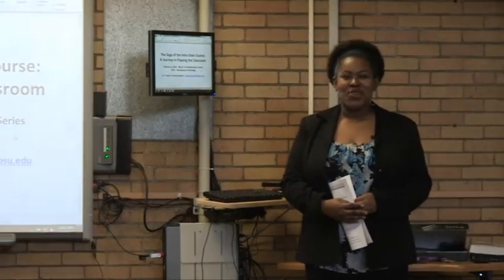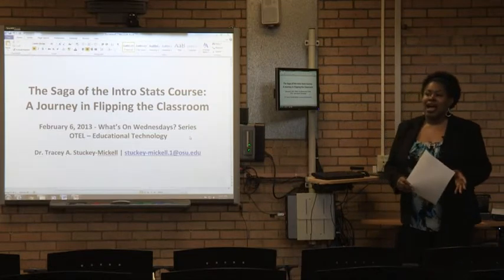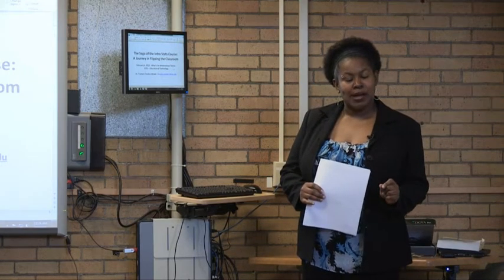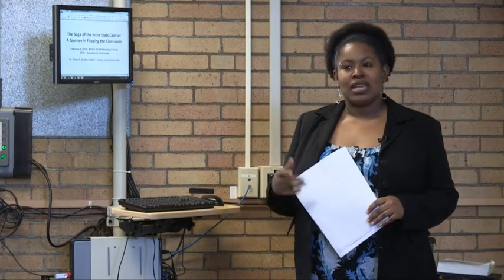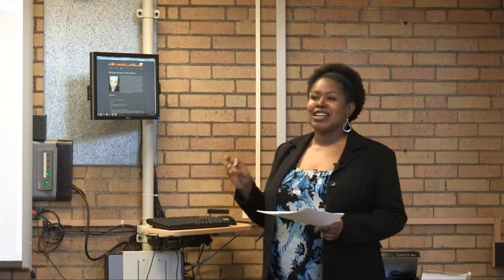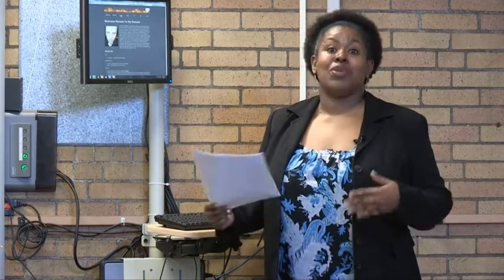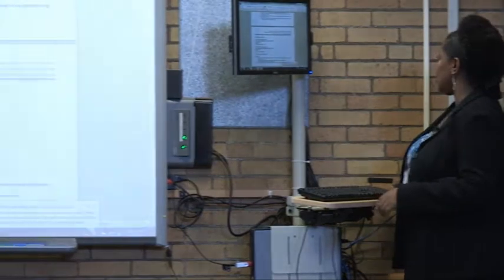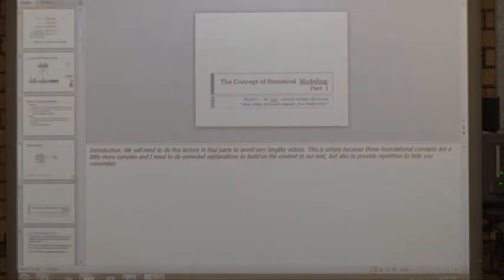Flipped Classroom with Dr. Tracey Stuckey-Mickell